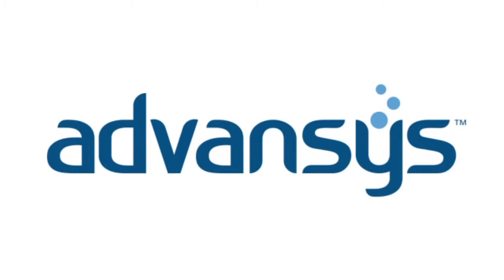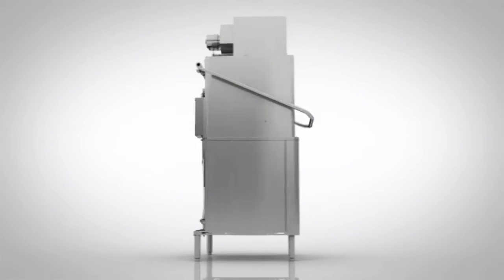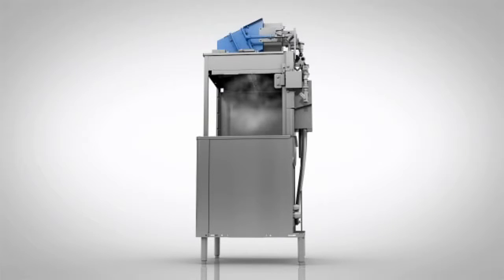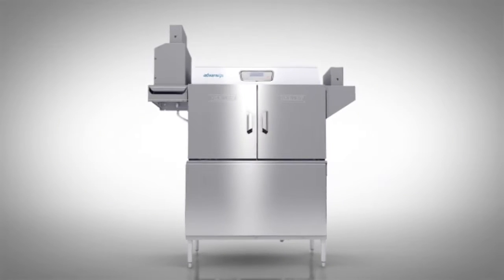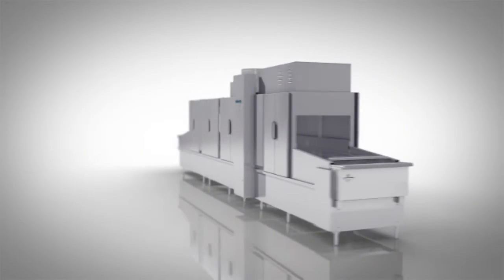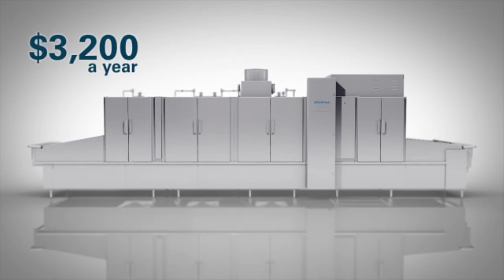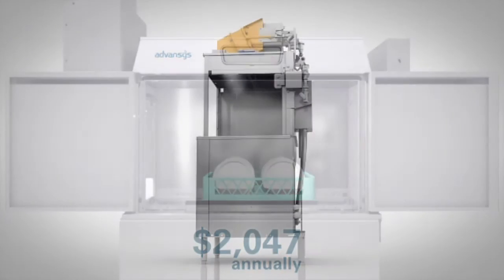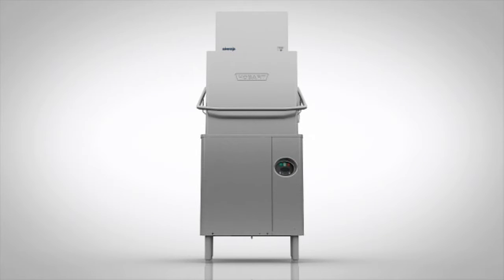Hobart Advansys High Efficiency Dishwashers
Save Energy and Money with Hobart Advansys dishwashers.

Hobart Advansys dishwashers recycle the heat from vapor escaping after the wash cycle. This saves money on your energy bill and means your door type dishwasher won't require a vapor hood.

That's enough savings to pay for a door-type dishwasher in just a handful of years.

Not only that, but Hobart dishwashers are top of the line in quality, service, and customer satisfaction, so you can get the best of both worlds:

A great dishwasher at an incredible price, from BigTray!